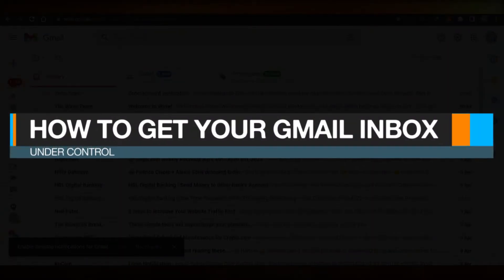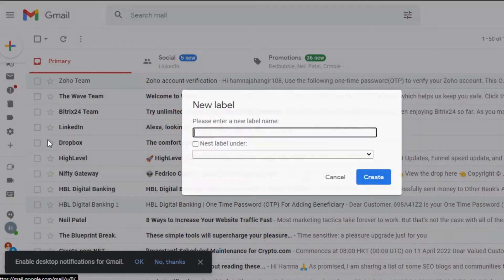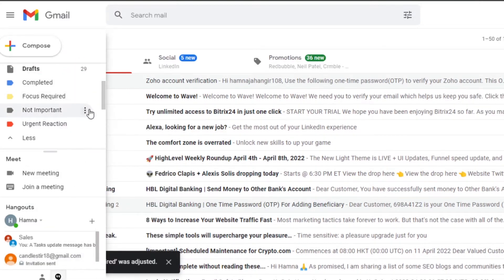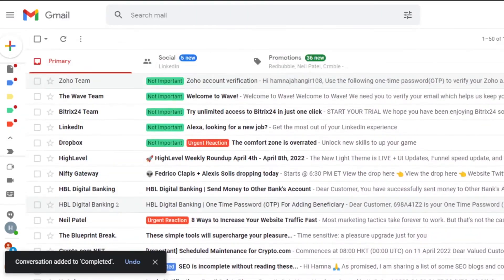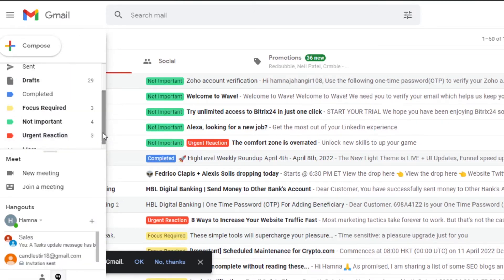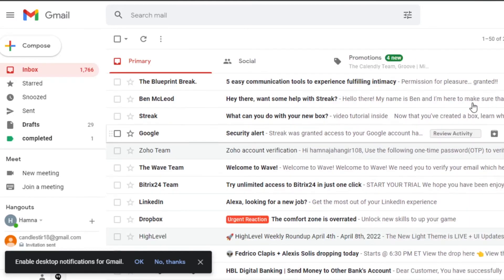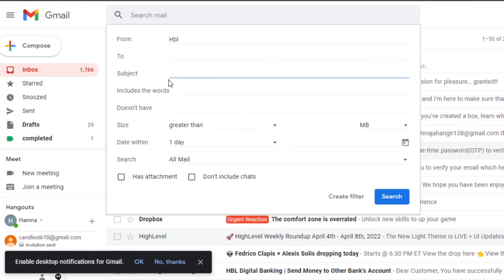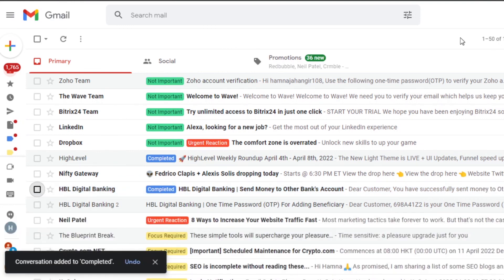How to Organize Gmail Inbox | Tutorial for Beginners (2022)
Your Gmail inbox can easily get out of hand. Too many emails in your inbox and it's easy to get confused and not know where to start. In this video, I show you an easy method to manage your Gmail inbox so you know what to do next.

00:00 Intro
00:05 How To Get Your Gmail Inbox Under Control | Tutorial for Beginners (2022)